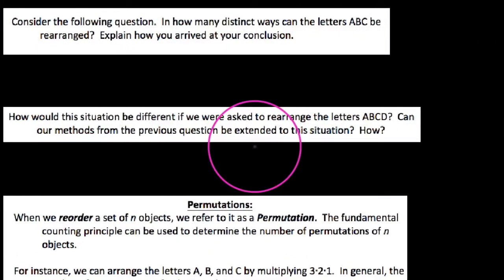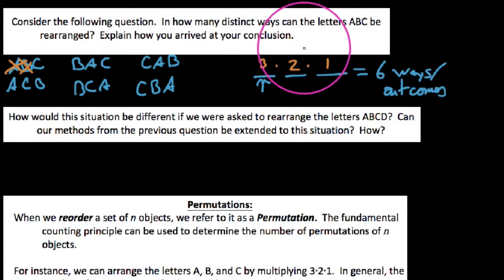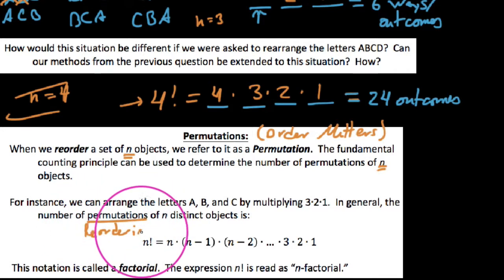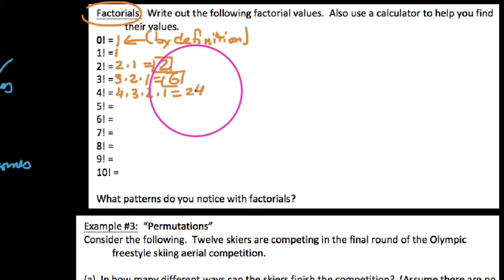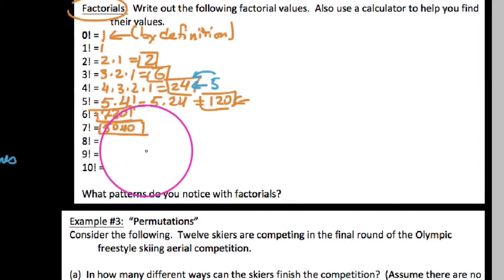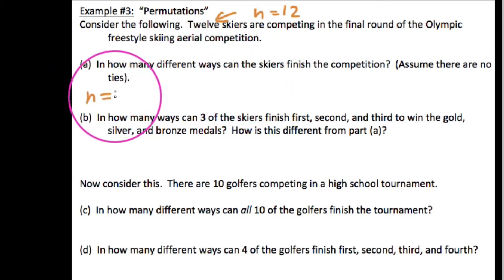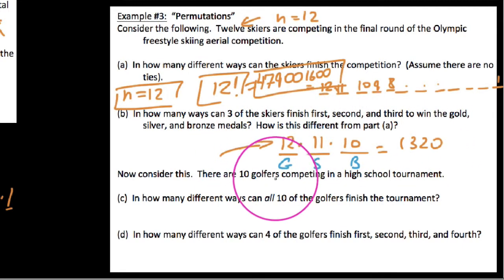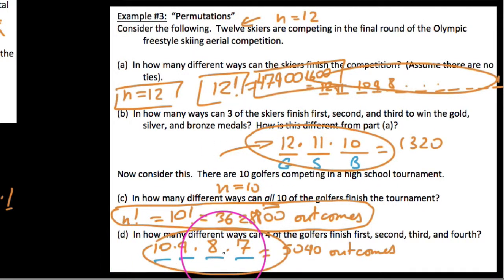HA2 12.1.2, Counting permutations of n objects, and factorials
In this video I work through how to easily and generally determine the number of ways to rearrange or permute a set of data containing n total objects.  In doing so I introduce the idea of a factorial.  We use factorials more generally to help us count permutations.